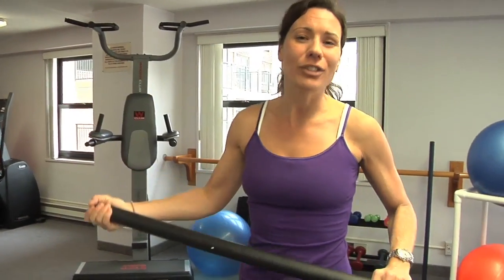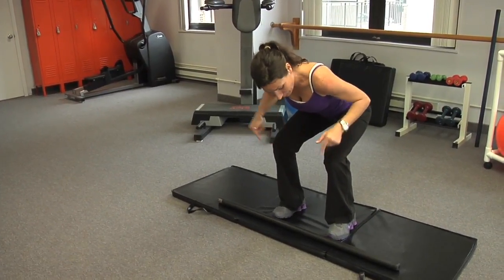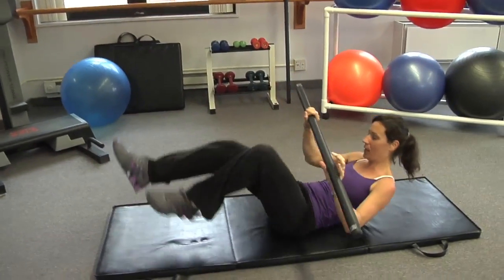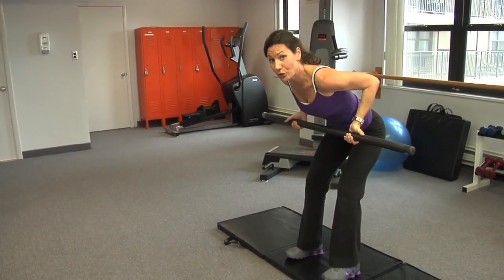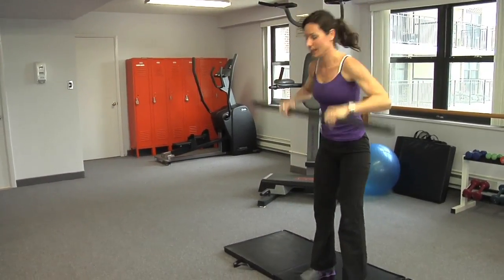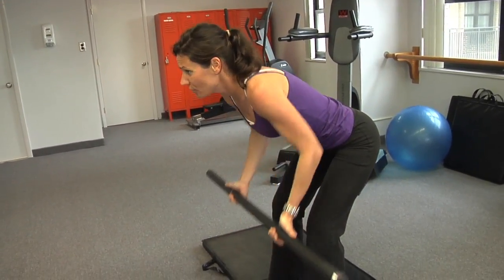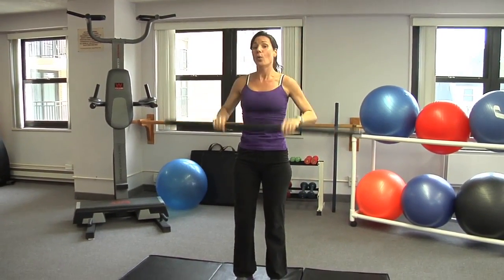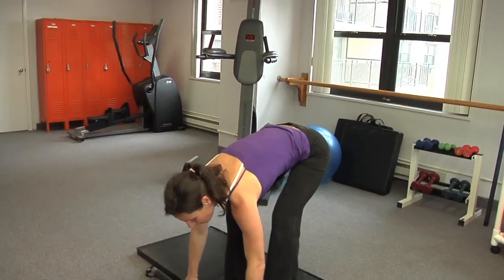Barbell Workout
Monday
Fit tip: How the Grill and lose Weight

Wednesday
Power 3: Barbell Workout

Friday
Aspire Higher: Havin Gratitude
Plus get the answer to Mondays Question.

About EYB:
Empower Your Body is a Health & Fitness Consulting company. Our mission is to contribute to the overall wellness of humanity. With Empower Your Body, we will show you how to take the thoughts that limit you and turn them into the beliefs that empower you. It is about being honest, becoming educated and taking action!